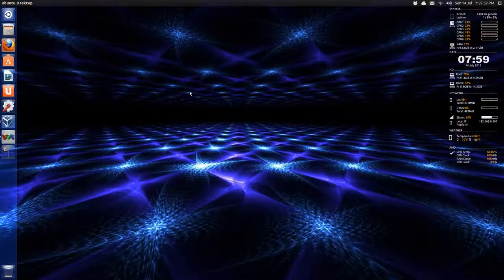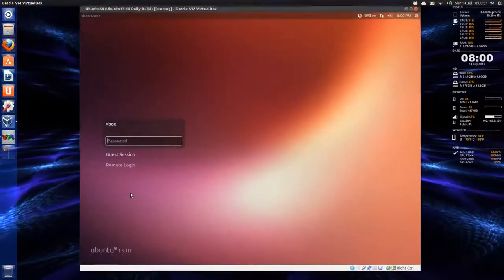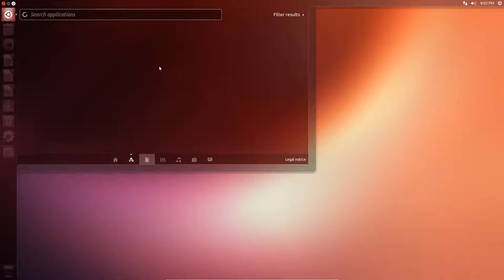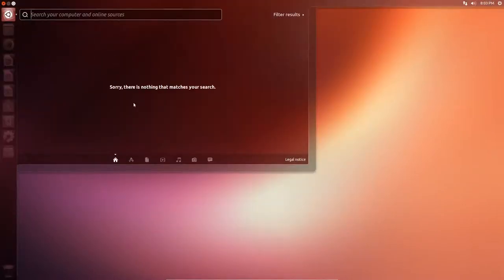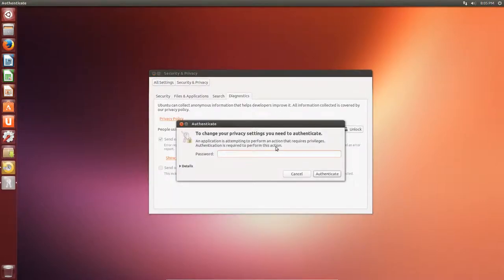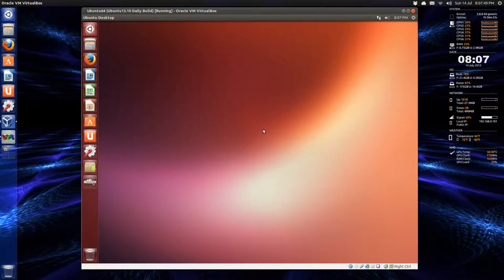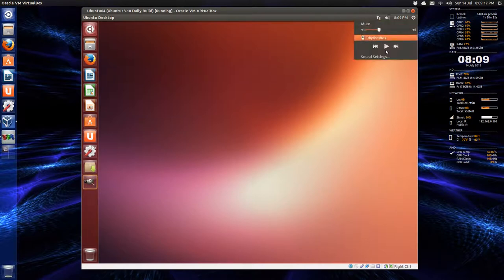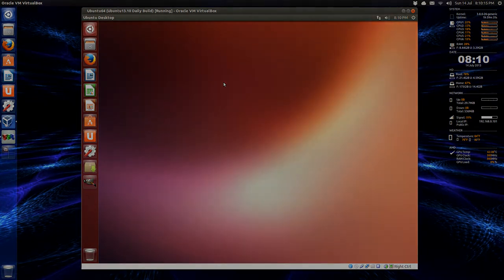Ubuntu 13.10 Alpha 1 Overview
Just a quick look at the upcoming release of Ubuntu 13.10 -- set to be released Oct. 2013.